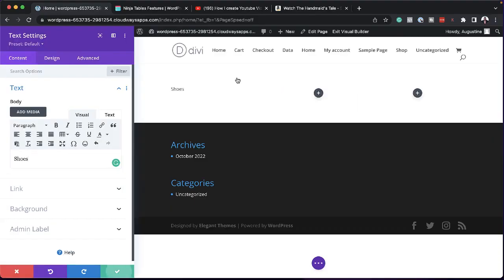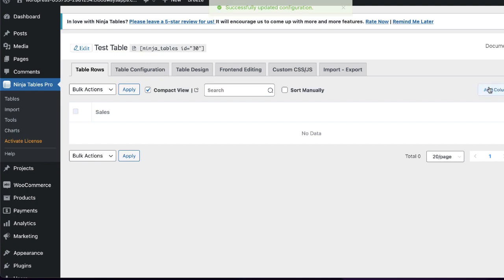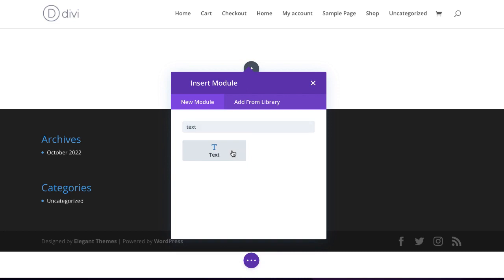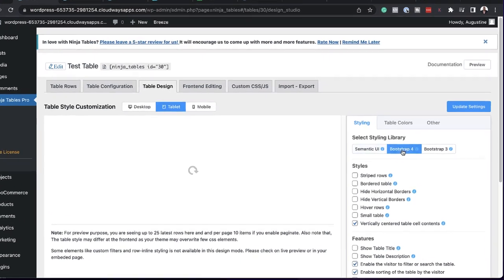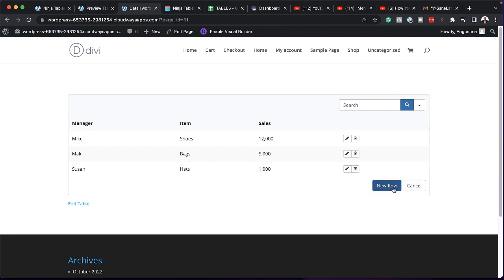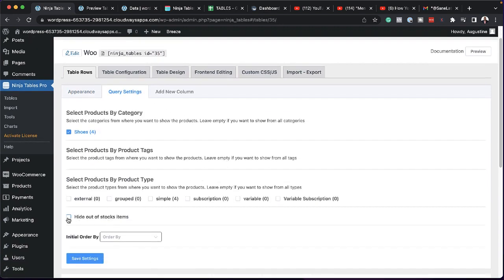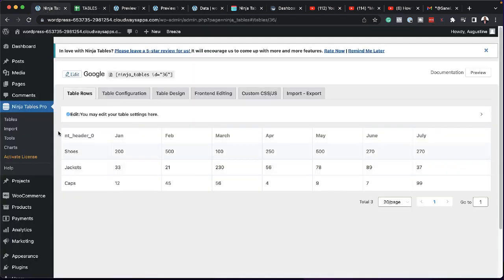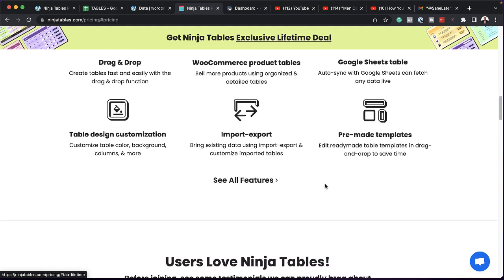Best Wordpress Tables Plugin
Ninja Tables